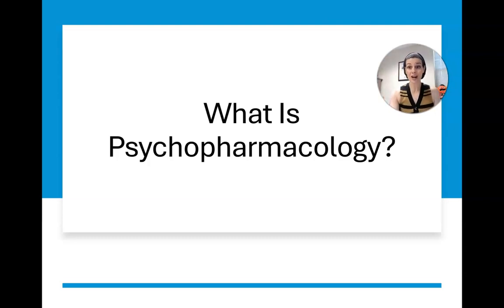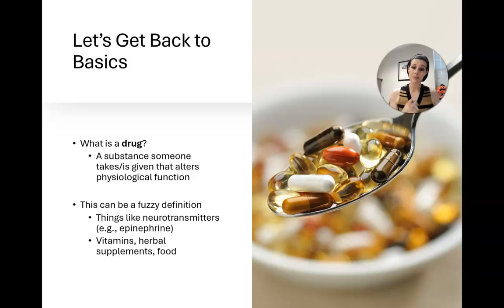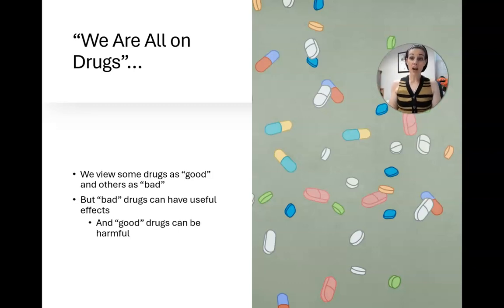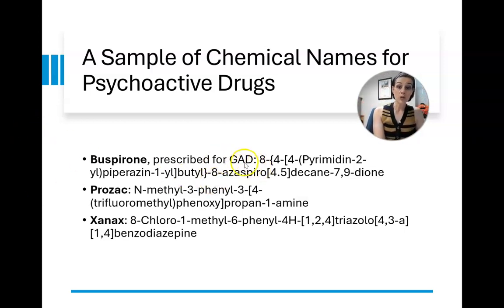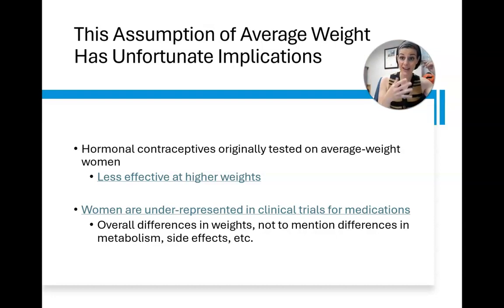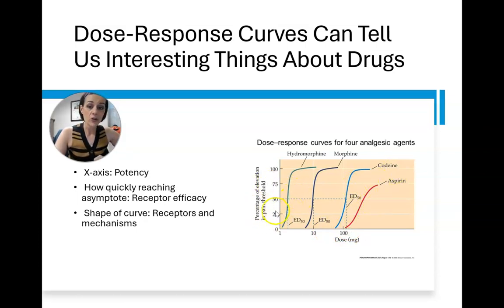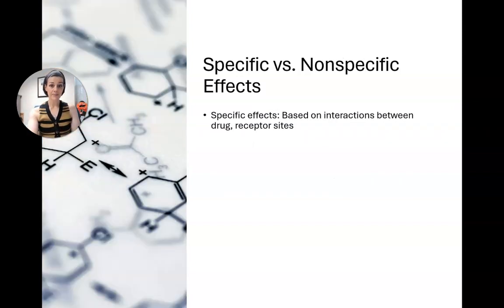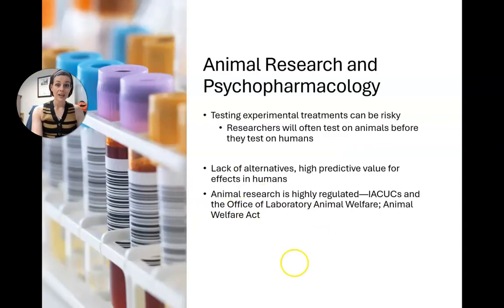D&B: Intro to Psychopharmacology